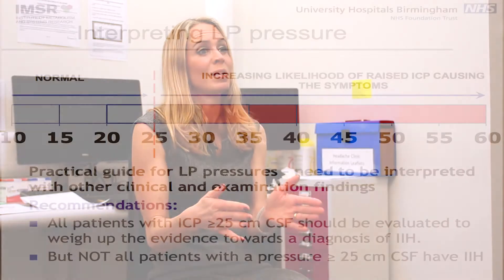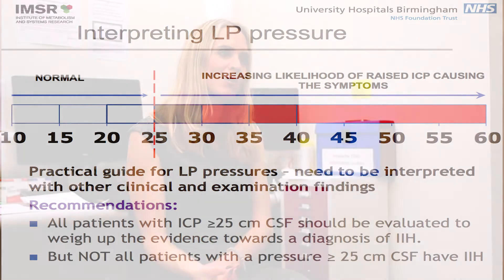Why is lumbar puncture needed?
The 7th in our series of educational videos. Our Trustees Shelly Williamson and Norma-Ann Dann ask Dr Sinclair 'Why is a Lumbar Puncture needed?